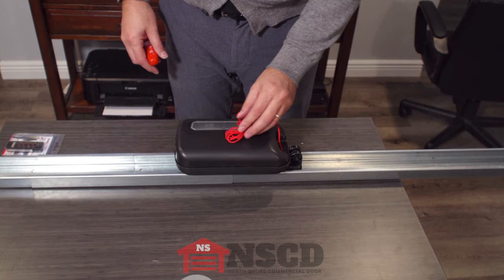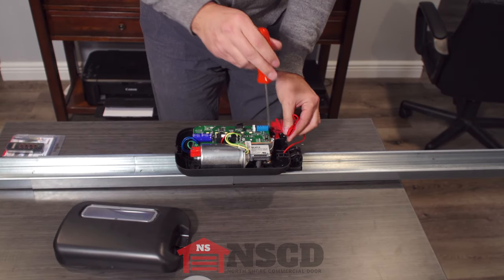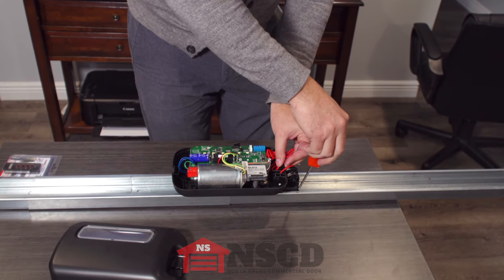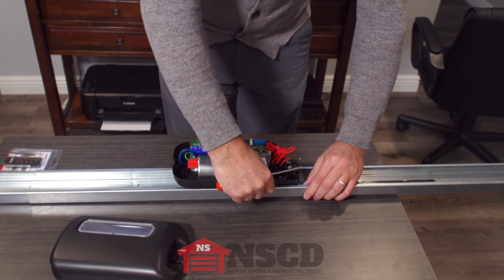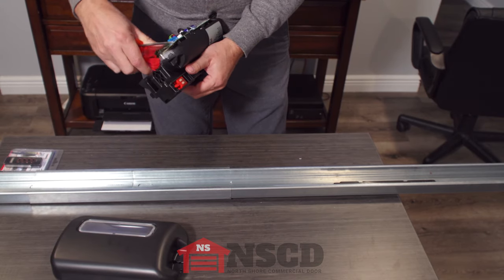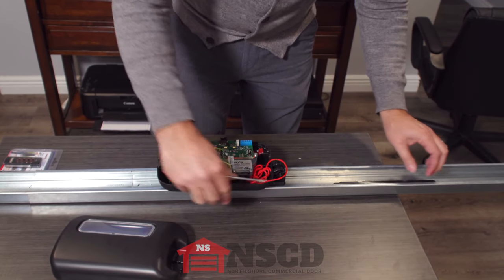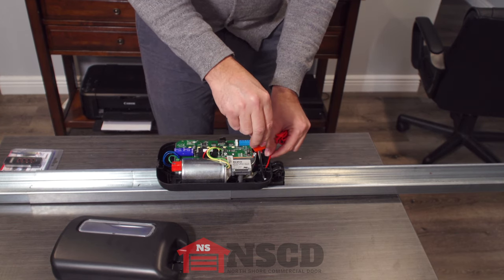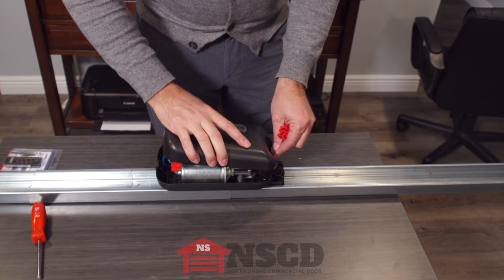Sommer EVO+ Motor Carriage Replacement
North Shore Commercial Door carries a variety of genuine OEM direct repair & replacement parts like the Motor Carriage.

NorthShoreCommercialDoor.com Production